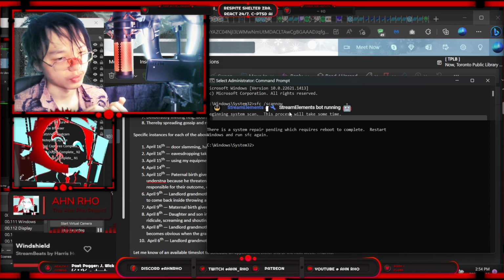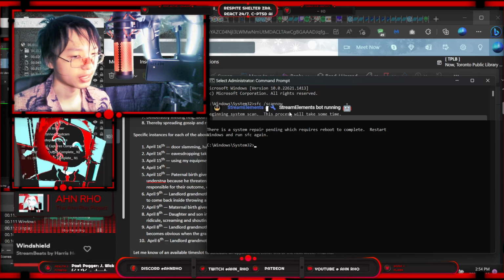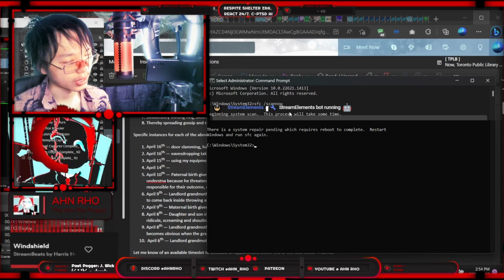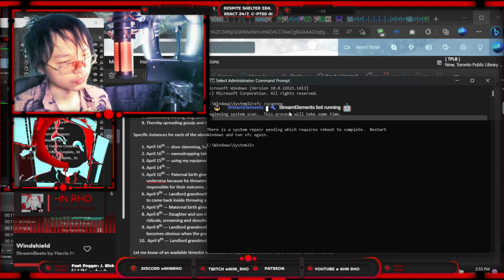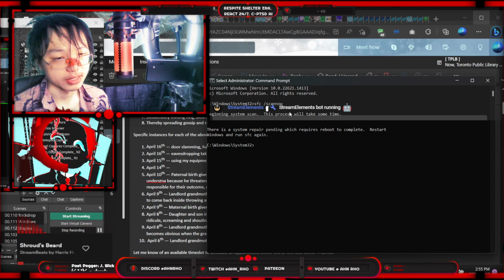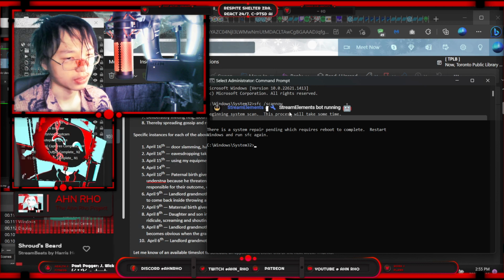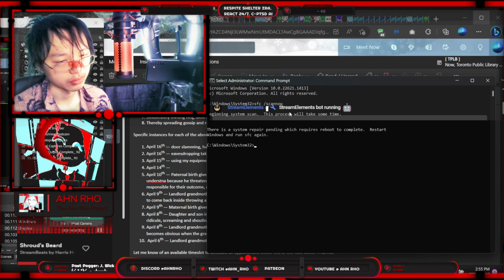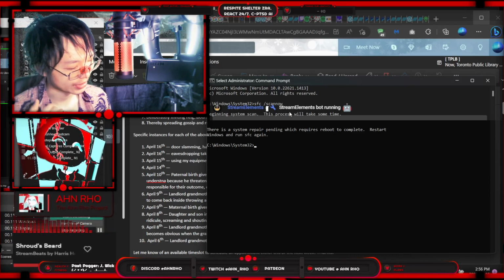System repair Windows CRASH. Command prompt DISM Chkdsk– Reboot Antivirus, OBS backup USB, Case Govt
🥀 29-00.ZRA, MPC-7, IRS-ATMS 3FX+, RA-HX-3M_
Relational Sabotage Awareness, Voice for the Silent; Persecutory Survivor guide and Dialectic Literary tool.

🌺 ZRA, IRS-ATMS 3FX+ (Expansion domains, 2nd-Order refinement)
⛩️ ZRA, MPC-7 (Contextual framework, 3×Triple fortification)

— Open Source MPC-7, IRS-ATMS 3FX+ with ZRA Usage Clause (LinkedIn, and MS OneDrive 📂)

— Open Source RA-HX-3M, IRS-ATMS X+ with ZRA Usage Clause (LinkedIn, and MS OneDrive 📂)

ZRA grants permission to copy, share, quote, teach from, adapt, fork, and derive from IRS-ATMS X+ and RA-HX-3M/V-2M, including contained artifacts, for education, survivor support, relational protection, empirical witness, history, and literary continuity. Excludes private/confidential materials, marks, patents, and unrelated ZRA works. Do not use for harassment, defamation, coercion, surveillance, or bad-faith labeling.

M E D U S A  —   m e d i t a t i o n s   I I

Authentic VR paradox.

DIRECTORY🌐 ▼

SCIENCE PARTNERSHIPS ▼

SUPPORT⛑️ ▼

BONUS CONTENT ▼

1. Harris Heller, Alpha Gaming (2019). Puzzled, etc. Freely available Streambeats playlist on Spotify.

30K Days til Death ☠️. Philosophy in practice 🧠, Life as a game 🎮. Human Encyclopaedia 📖.